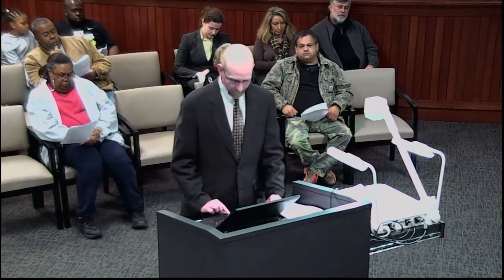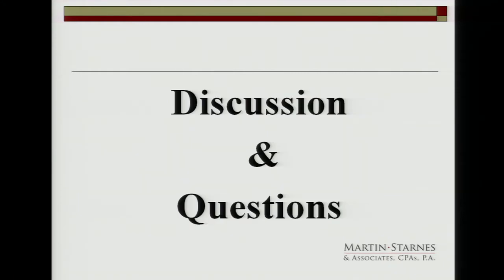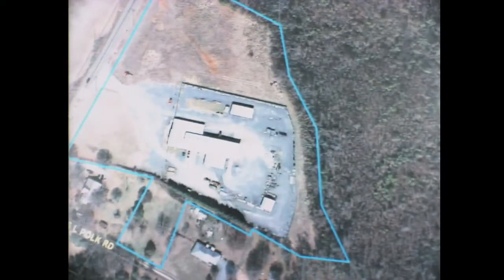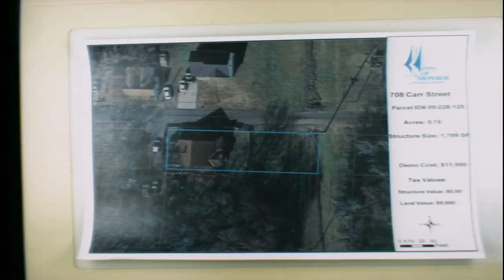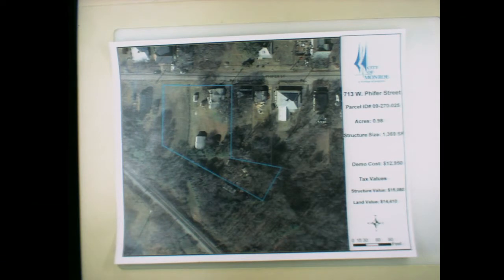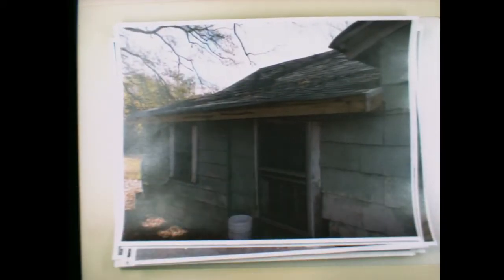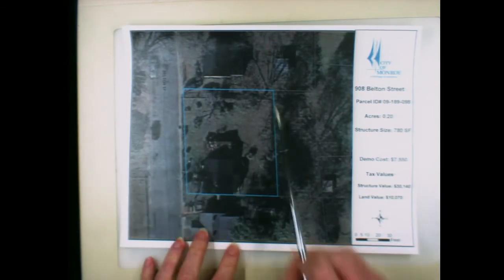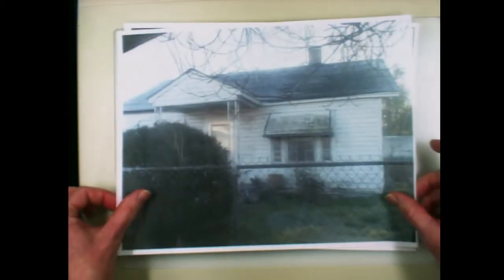City Of Monroe North Carolina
Monroe City Council Dec. 2 Regular Meeting